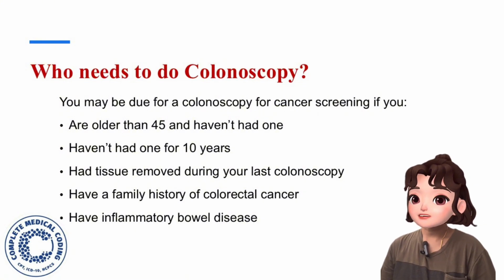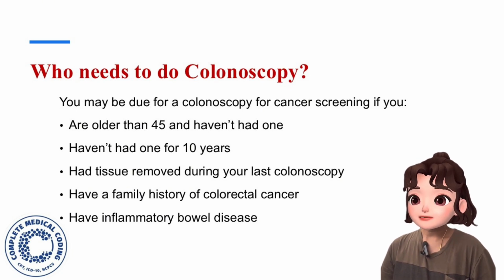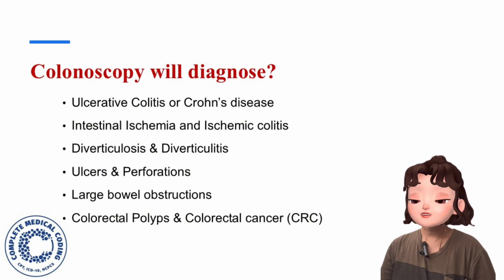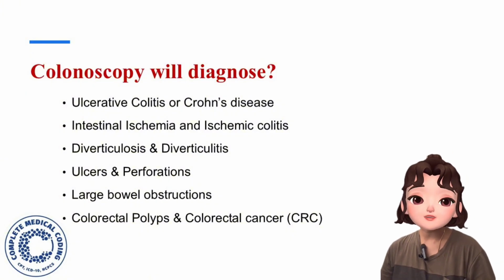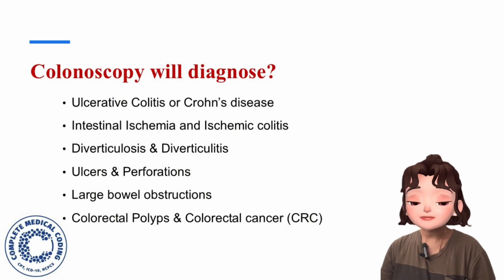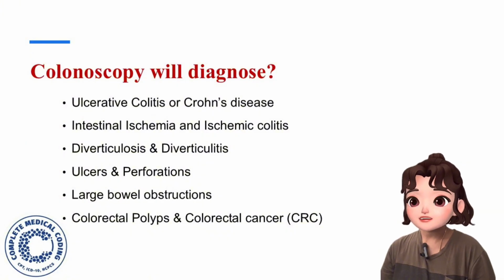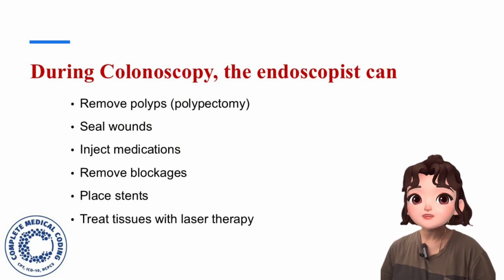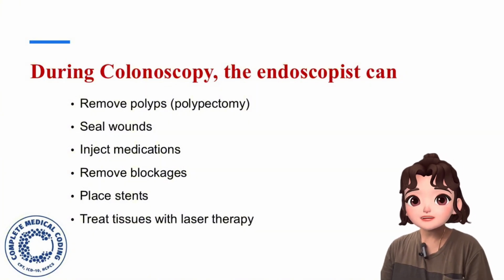CH-99: COLONOSCOPY Procedures & Guidelines l AAPC l CPC l Medical Coding Course